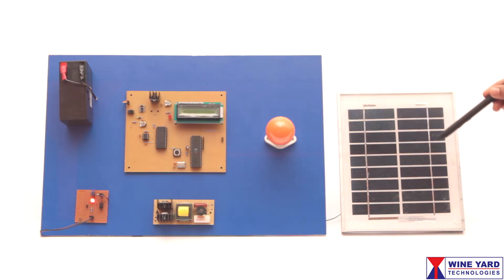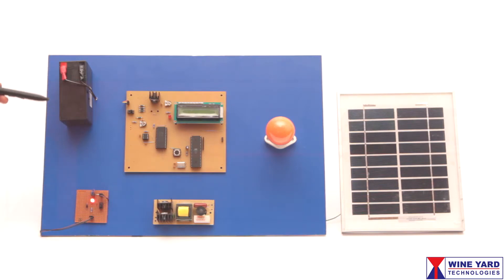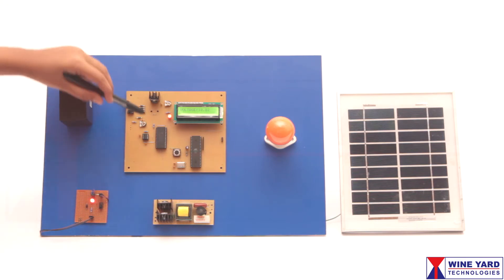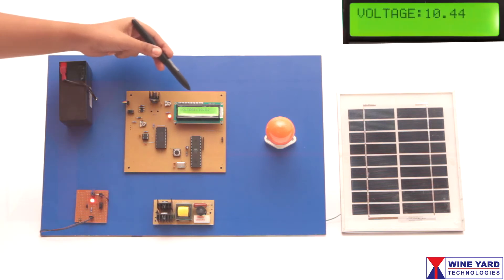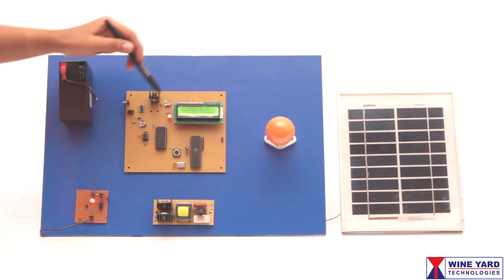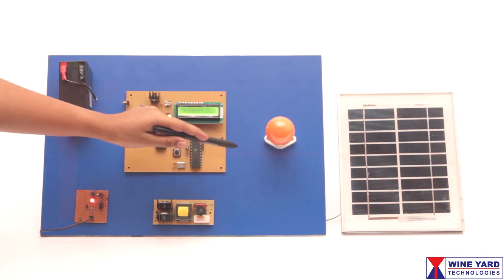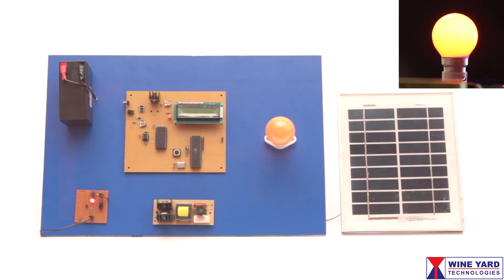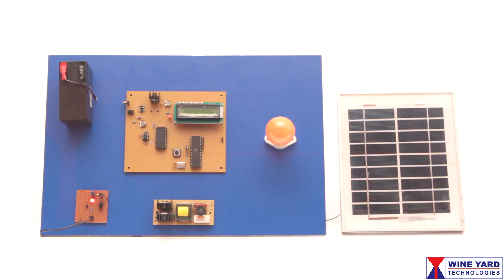Solar Inverter WKS5